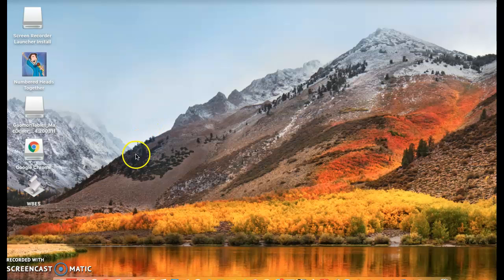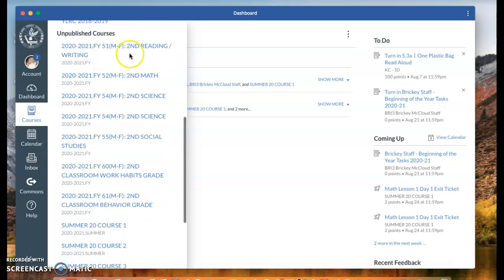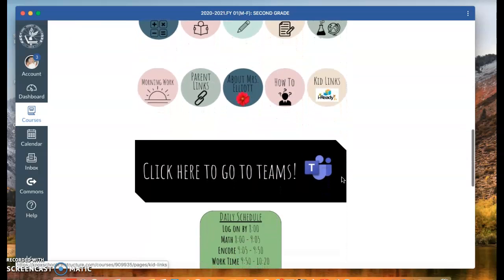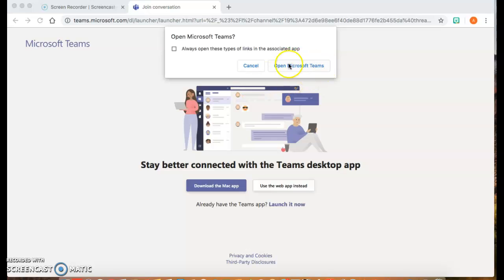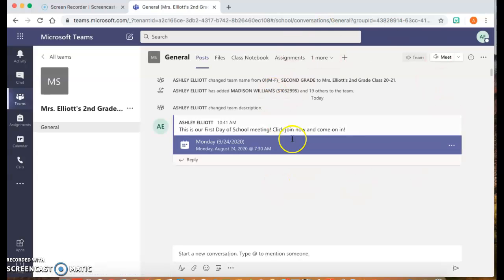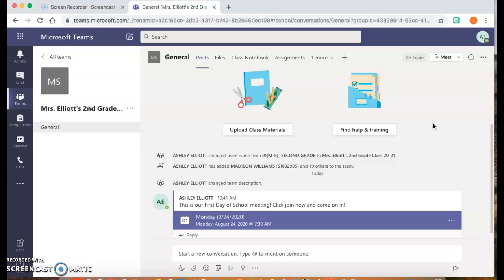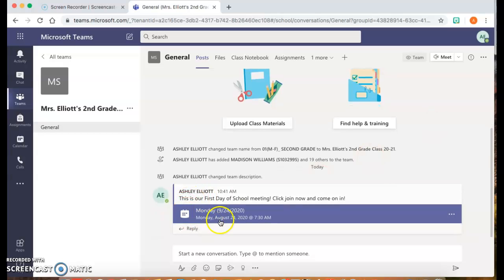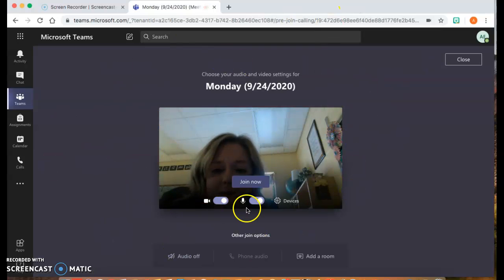How to find Microsoft Teams Meeting